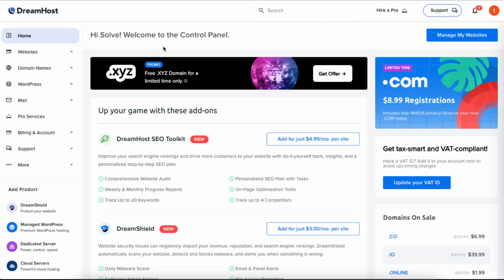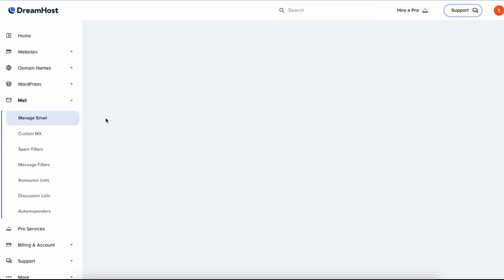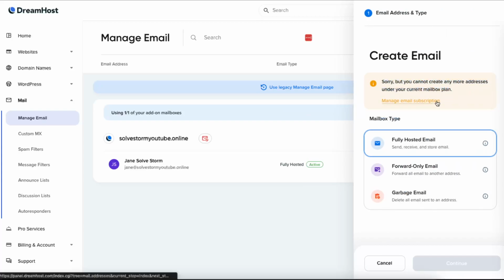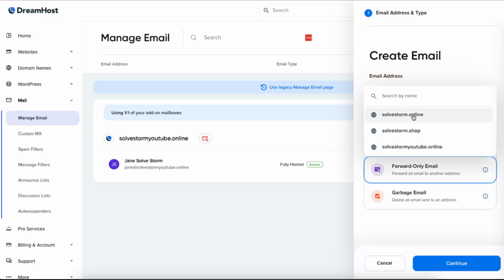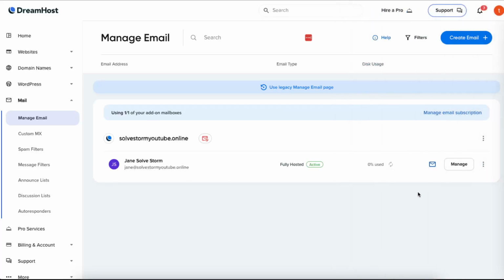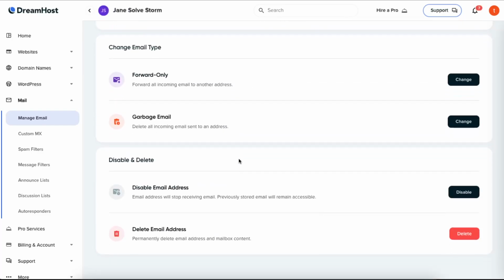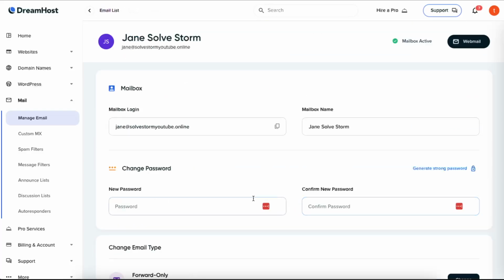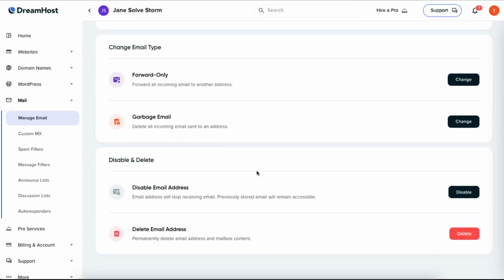How To Change Email On DreamHost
In this video I show you How To Change Email On DreamHost!